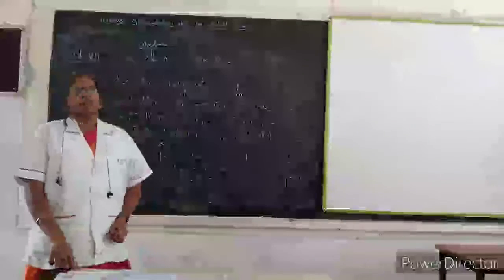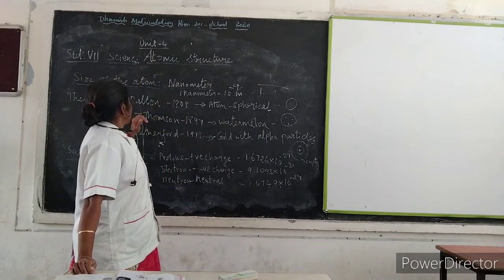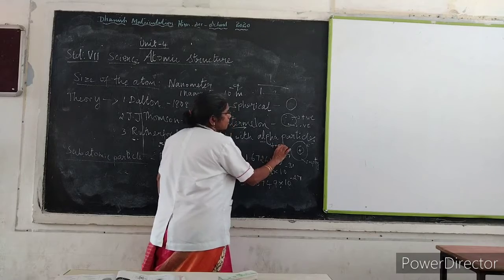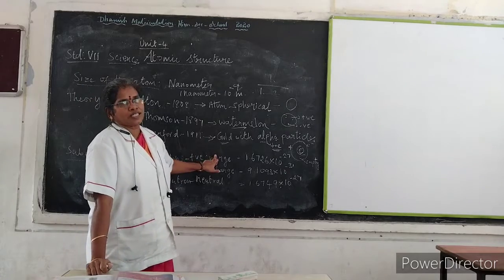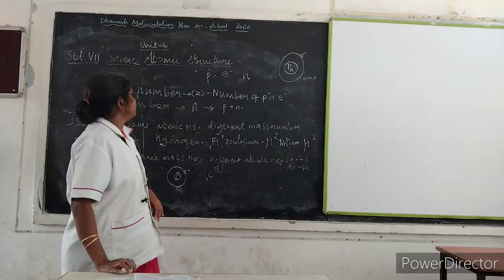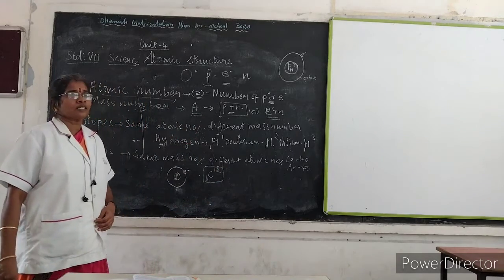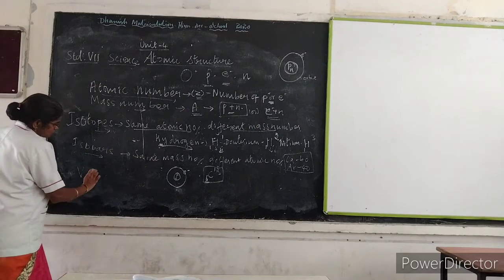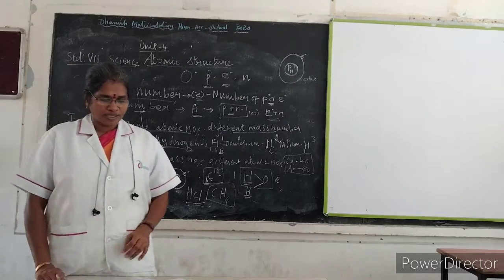Std VII SCIENCE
Class 7 Science Oct 1